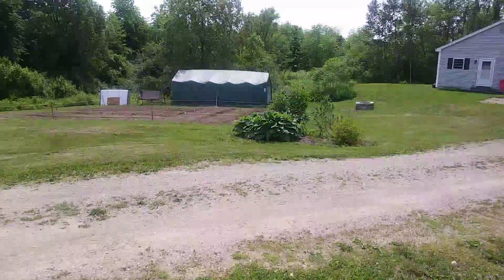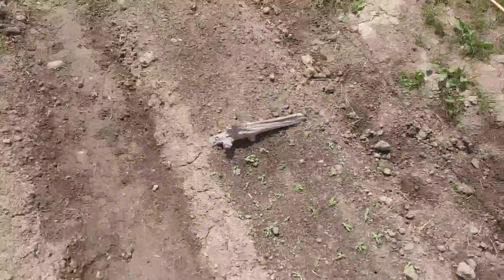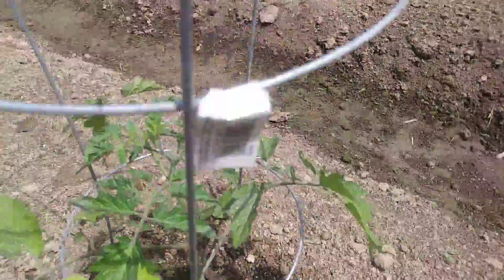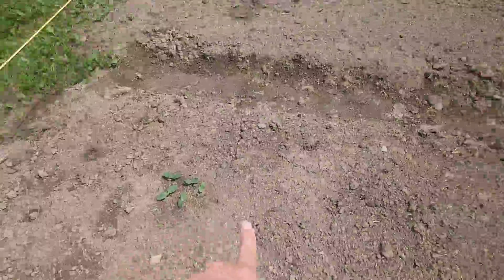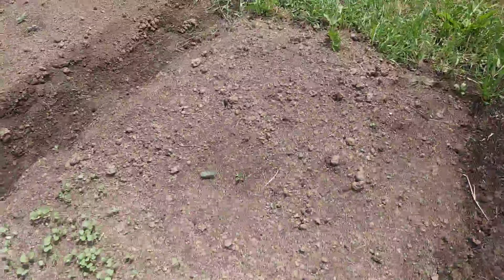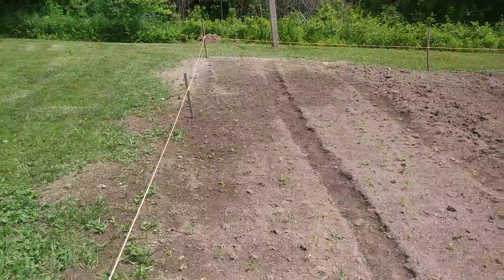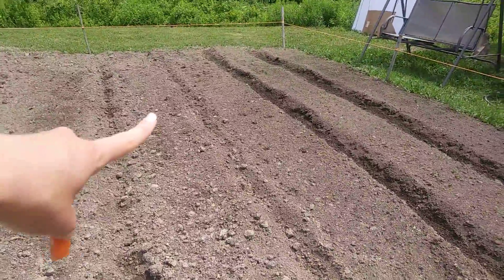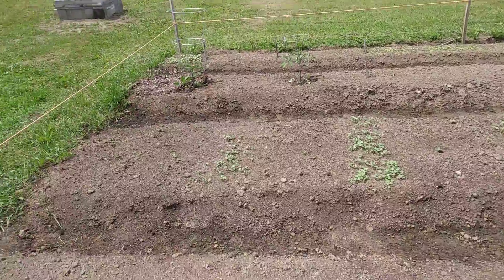The Family Garden